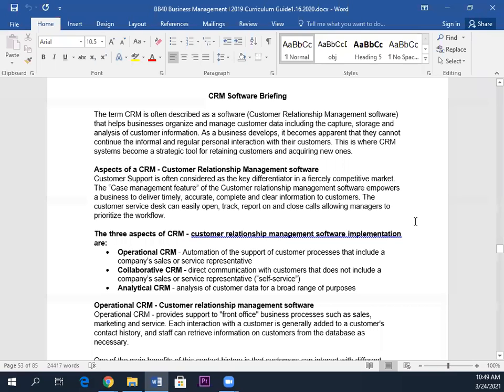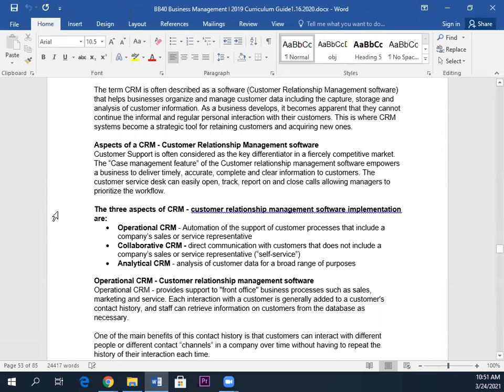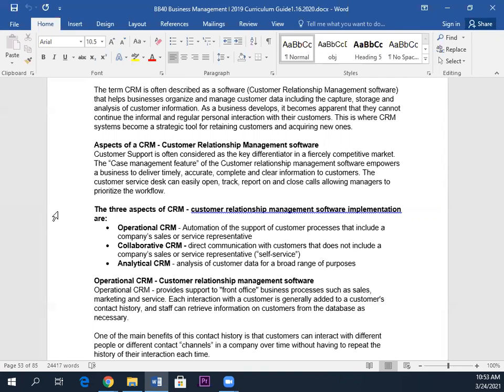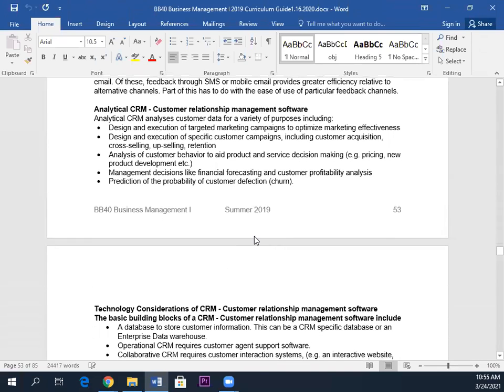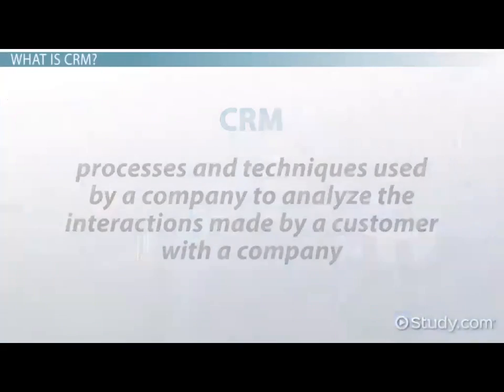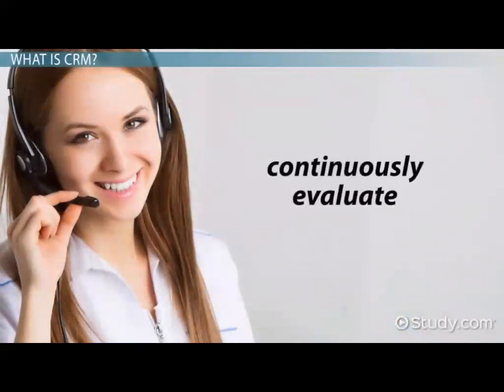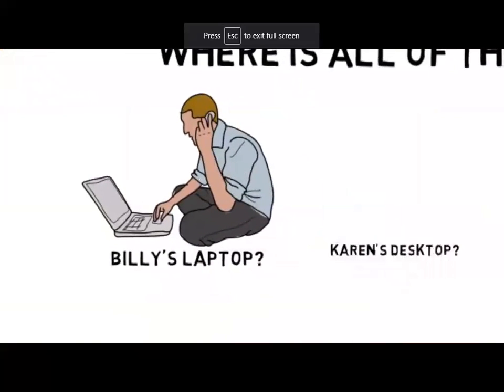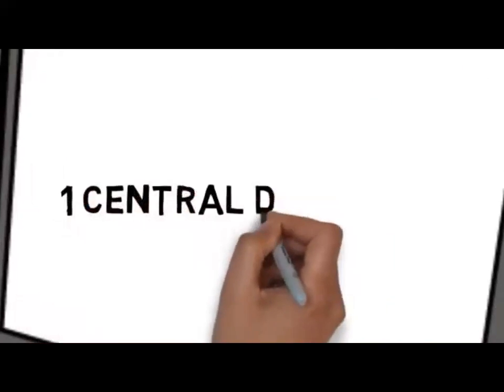Business Management 3/24/2021